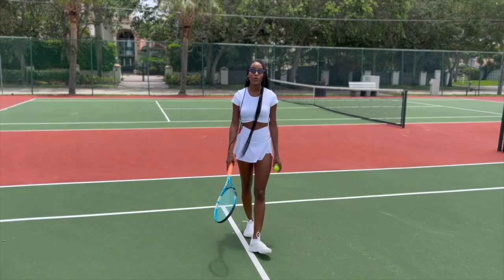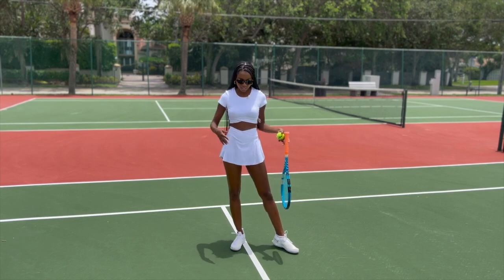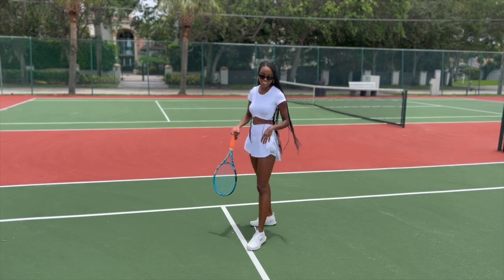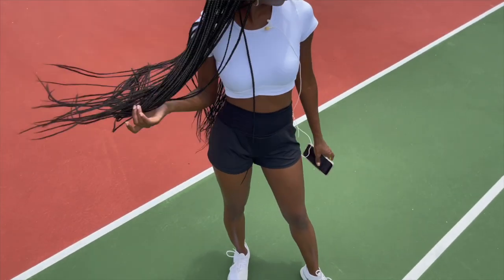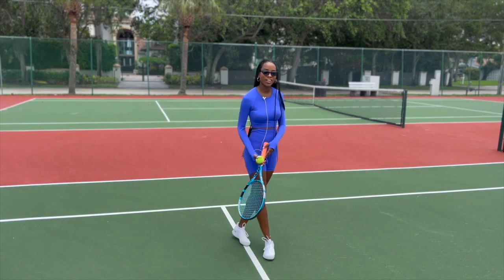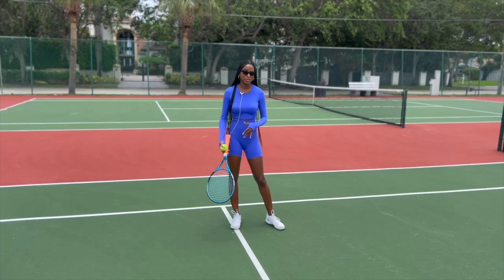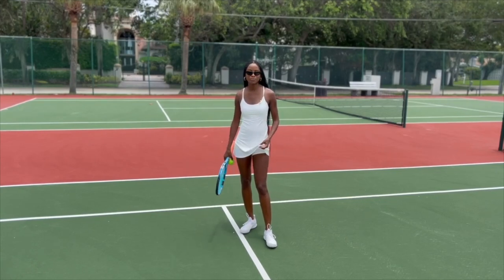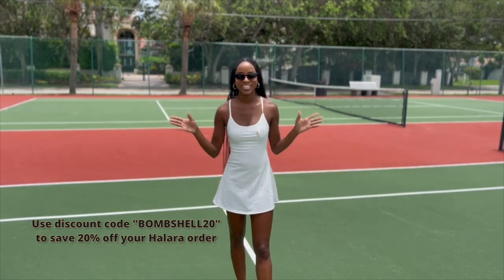ACTIVEWEAR TRY ON HAUL FEATURING HALARA! ✨ WORTH THE HYPE? 🤔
In Greek, halara means "take it easy”. In this Halara review, I'm trying on some cute outfits from this activewear brand perfect for the tennis court to everyday wear.

Seamless Flow Long Sleeves Cropped Sports Top & Shorts Set
color：Cobalt Blue
size：S

color：Ice Princess - White
size：XS

color：Ice Princess - White
size：XS

Back Pocket Plus Side Hidden Pocket 2-in-1 Gym Shorts 3"
color：Black
size：XS

Invisible Lift Up Backless Sticky Bra Adhesive Nipple Covers
color：Khaki
size：S

color：White
size：XS

I'm just a girl with big dreams, conspiring a master plan to take over the Universe. Don't believe me.. just watch.

Today is a good day to send me money! 💰🥰

💰Interested in learning how to make money online?
I'm kinda obsessed with sharing everything I know about passive income, making money online, growing a blog from scratch, small business and entrepreneurship.

🔥 MORE LIFESTYLE CONTENT FROM ME:

9 Ways To Invest In Yourself As A High-Value Woman

If you’re interested in more lifestyle content like this be sure to check out my blog at

🧐 MY YOUTUBE SET UP IN CASE YOU WERE CURIOUS:

📸Sony A7 III (Main 4k Camera)

Sony 24-70 mm F2.8 Lens

🎙Rhode Mic

🎙Blue Yeti Blackout Desk Mic